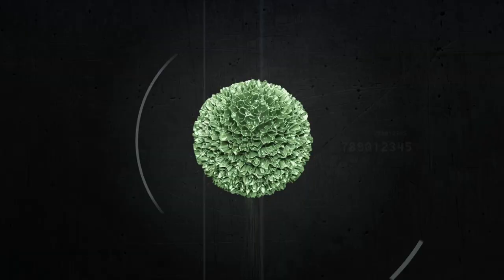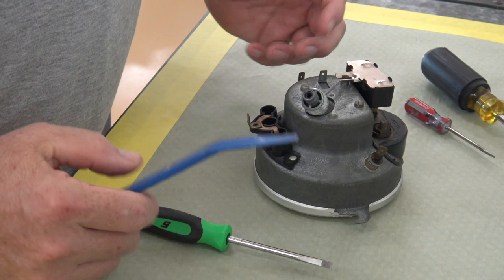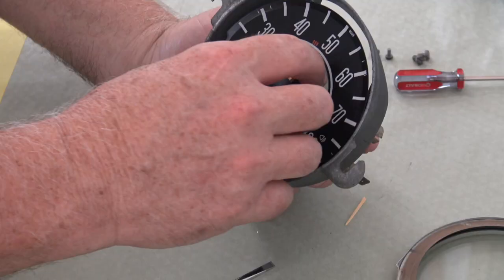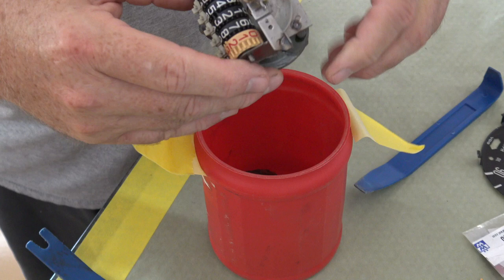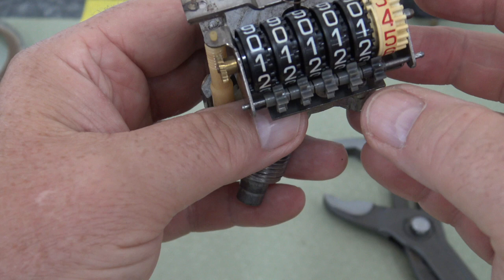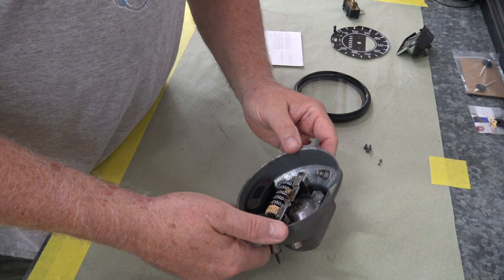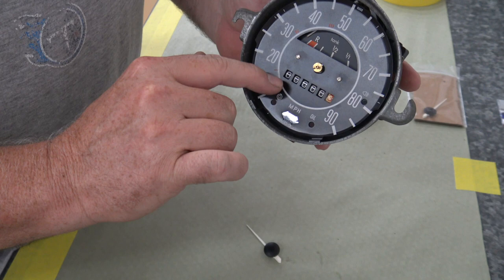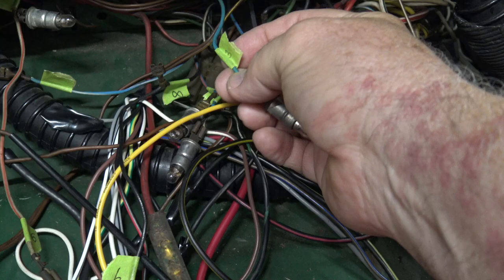VW Beetle Speedometer Repair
In this video, I make repairs on a speedometer for a 71 Volkswagen Beetle.

My Video Equipment:
✅ Camera - Sony 4K HD Camcorder (Amazon)
✅ Tripod - Sony Grip and Tripod (Amazon)
✅ Microphone - Sony Gun/Zoom Mic (Amazon)
✅ Carrying Case - Sony Soft Case (Amazon)
✅ BZE Cell Phone Selfie Stick (Amazon)
✅ Tiffen UV Protection Lens for Camera (Amazon)
✅ SwitchPod Tripod (Amazon)
✅ SwitchPod Ball Head Mount (Amazon)
✅ SwitchPod Cell Phone Tripod Adapter (Amazon)
✅ Video Editing Program - Davinci Resolve

🎵 Archipelagos - Blue Steel
🎵 Burnt - Cushy
🎵 Candle Collection - Dylan Sitts
🎵 District - Damma Beatz
🎵 Gill Bates - _91Nova
🎵 Hidden Hills - Damma Beatz
🎵 I Can Still Rap Though - Nbhd Nick
🎵 Primetime - Blue Steel
🎵 R&R - Blue Steel